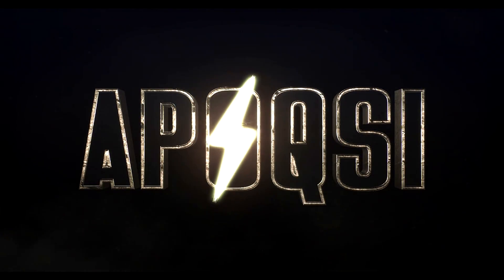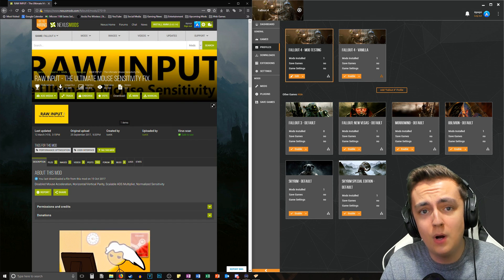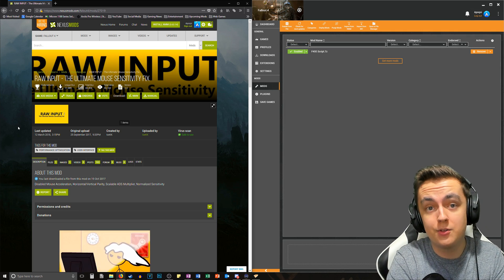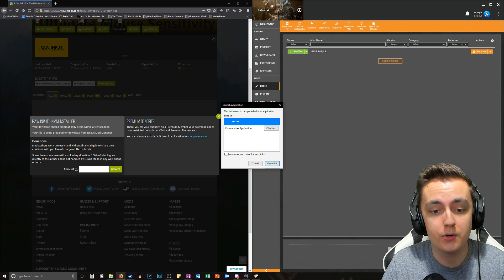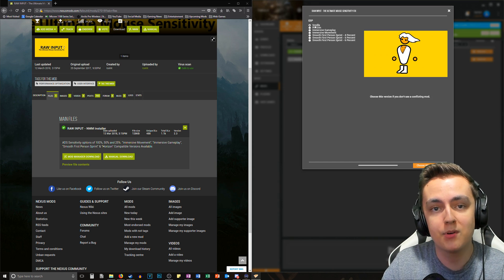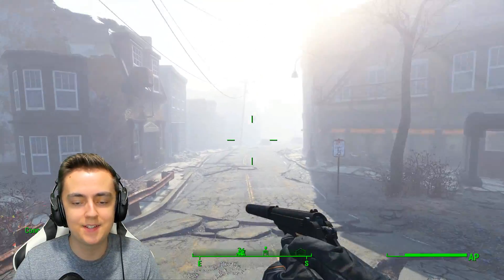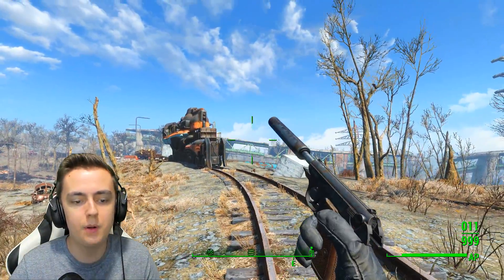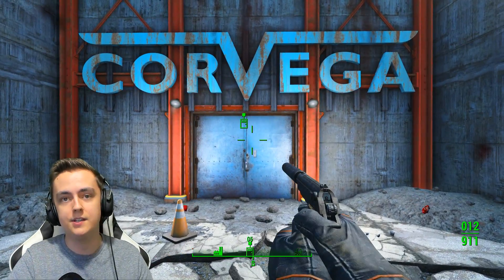How to Disable Mouse Acceleration in Fallout 4 - RAW INPUT! (2018)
How to Disable Mouse Acceleration in Fallout 4